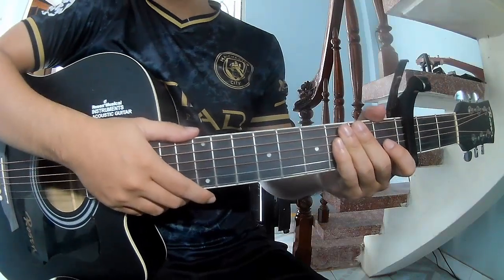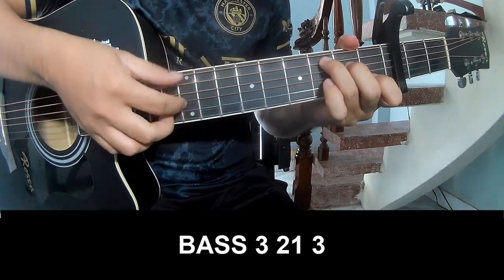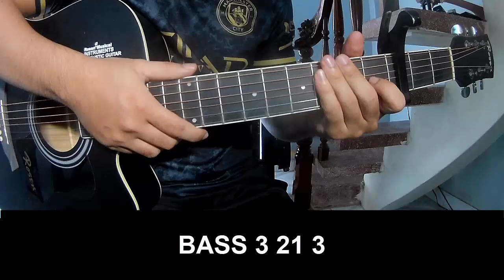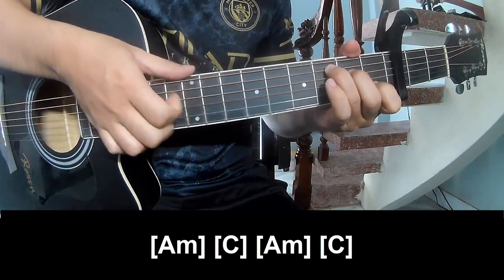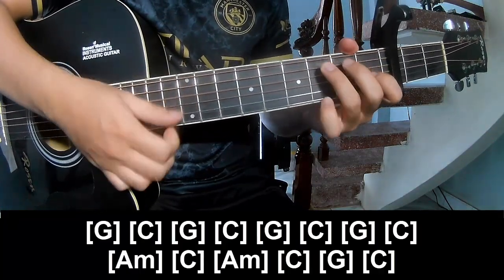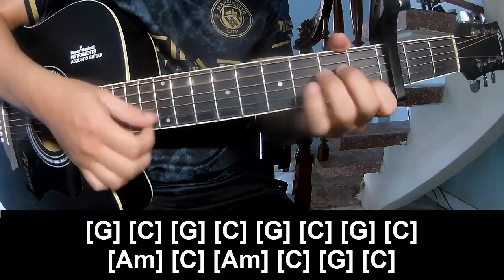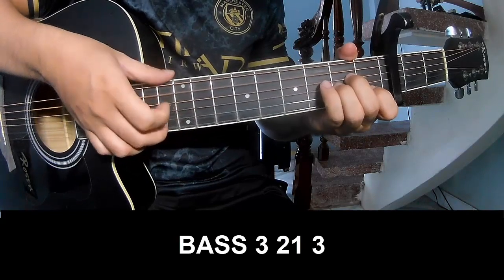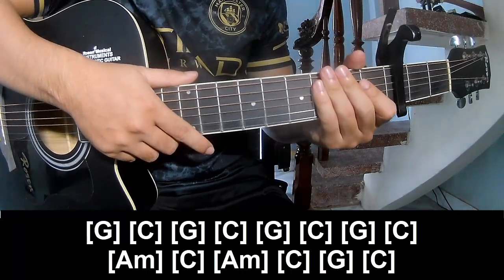How To Play Guitar Life Lessons By Wyatt Flores Version 1